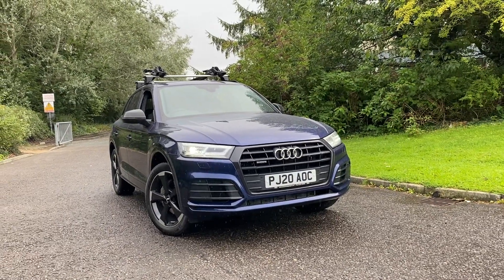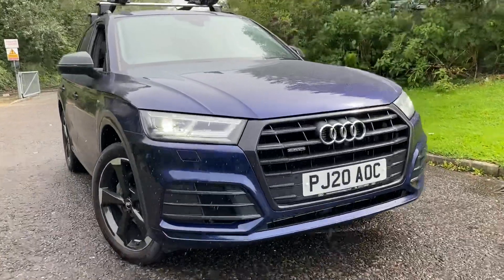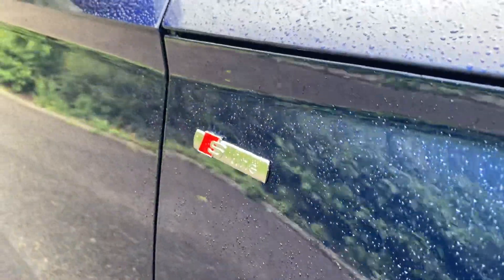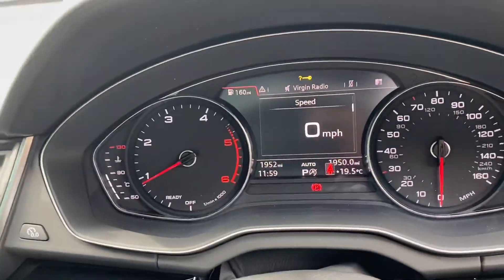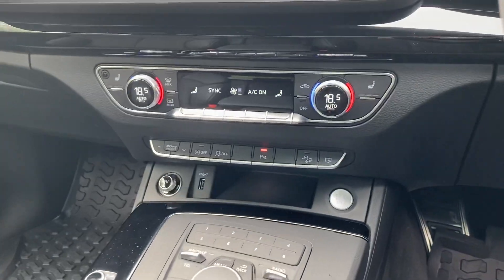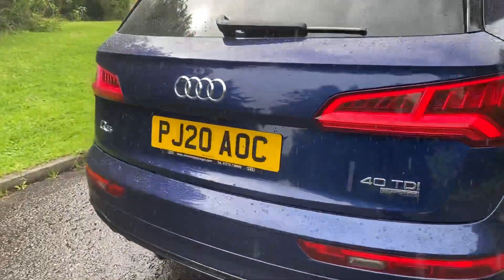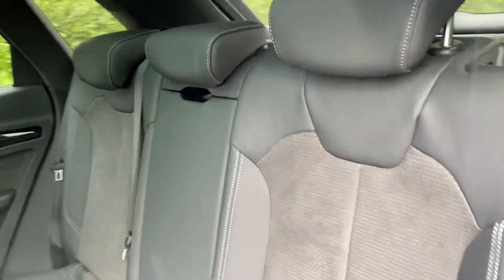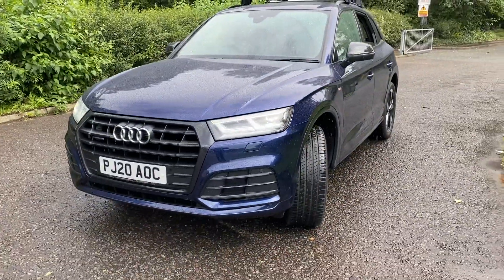Preston Audi - Audi Q5 Black Edition 40 TDI quattro 190 PS S tronic